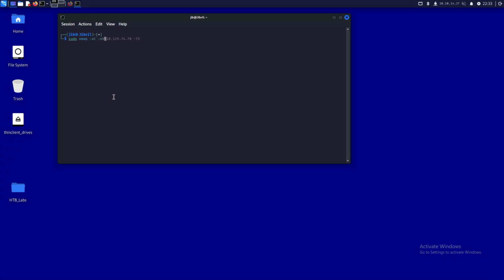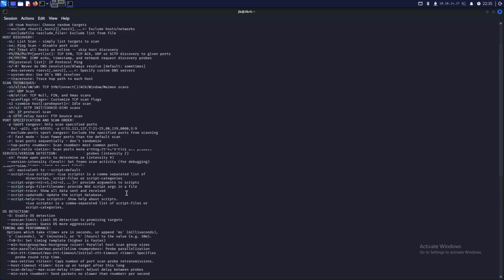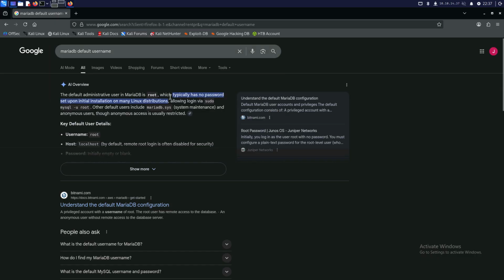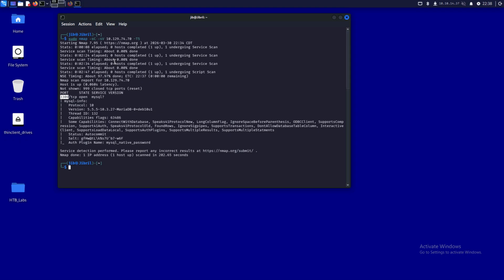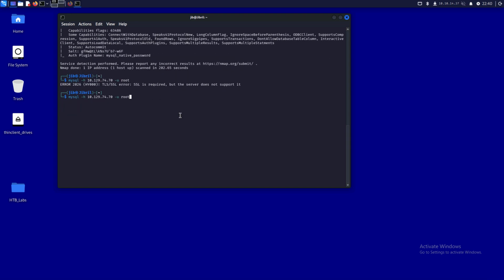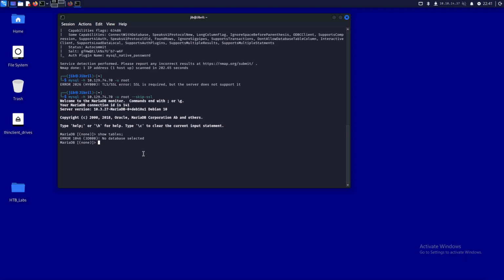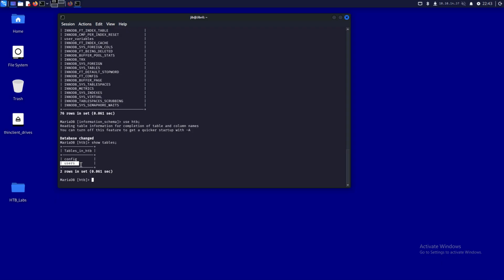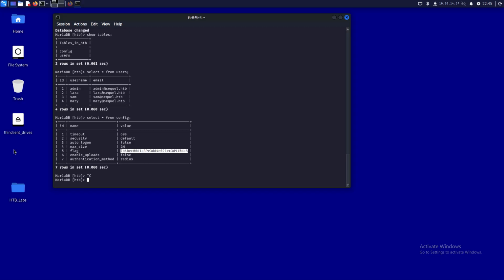Video Presentation: Sequel HTB